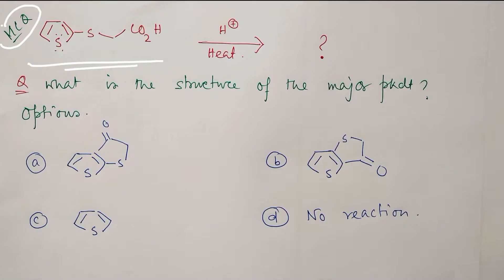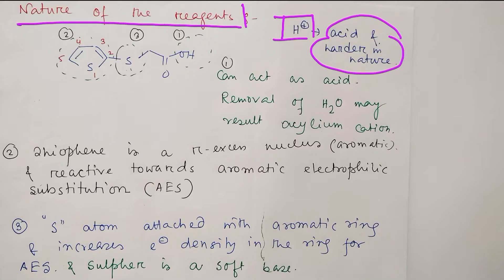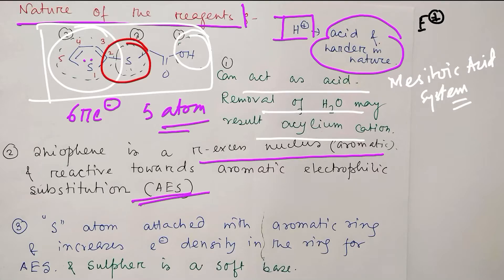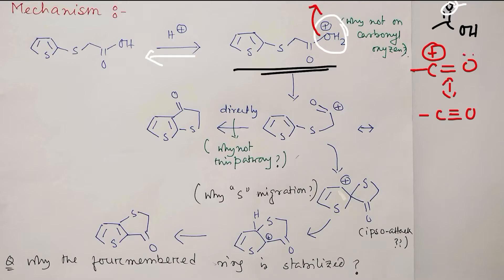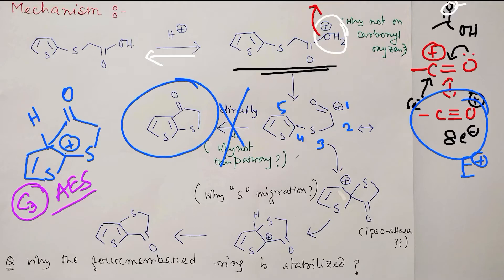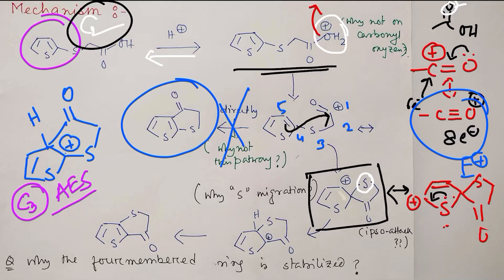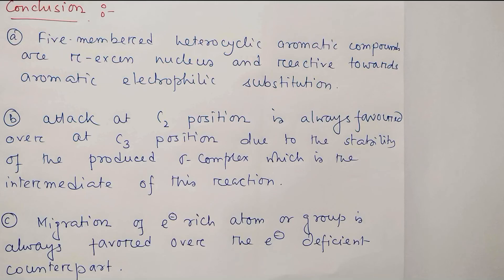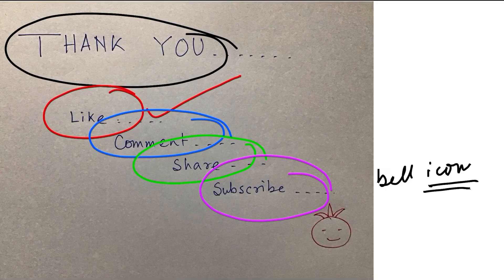MCQ: 79: about Thiophene (for exams like BS-MS, CSIR-NET, GATE, IIT-JAM, B.Sc, M.Sc, BARC, SET, etc)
In this lecture, I have discussed a MCQ (MCQ: 79) about Thiophene derivative. Thiophene. I believe such kinds of question-answer discussion may be useful for exams like BS-MS, IIT-JEE, NEET, B.Sc, M.Sc, CSIR-NET, GATE, IIT-JAM, BARC, BHU, DU, SET, etc.or bachelor and master degree equivalent exams in chemistry. Audiences are requested to watch them.

For "AES on 5-member heterocyles: Basic idea, Reaction Mechanism and Selectivity." please click on the link "

For "Wittig reaction (Part 1), Basic concept: Conversion of carbonyl and phosphorus ylide to the alkene." please click on the link "

For "Hinsberg Synthesis of Thiophene: Application of Stobbe Condensation Reaction (Lecture 3)." please click on the link "

For "Indophenin test: Detection of Thiophene with Isatin: Historical background & mechanistic description" please click on the link "

For "Mesitoic acid (part 1) & contribution of both Steric & Electronic effect: Role of acylium cation." please click on the link "

For "Strategy for preparation of Mesitoic acid (part 2): Difficulties and its solution with the mechanism" please click on the link "

For "MCQ: 79: about Thiophene (for exams like BS-MS, CSIR-NET, GATE, IIT-JAM, B.Sc, M.Sc, BARC, SET, etc)" please click on the link "